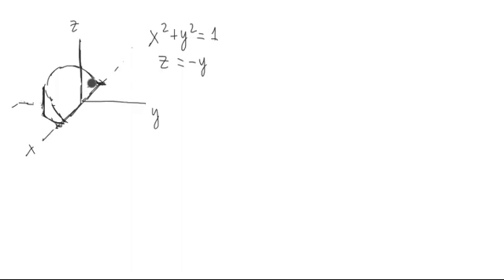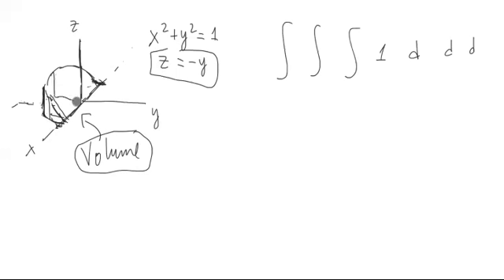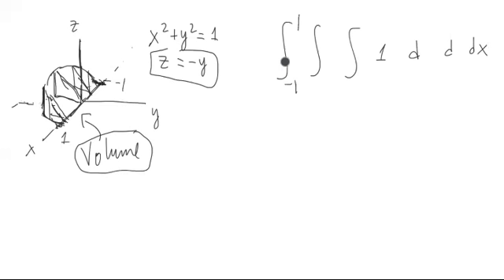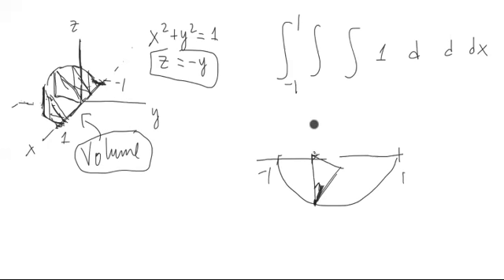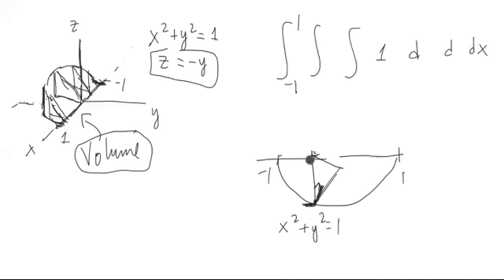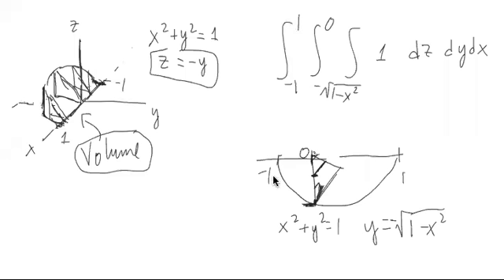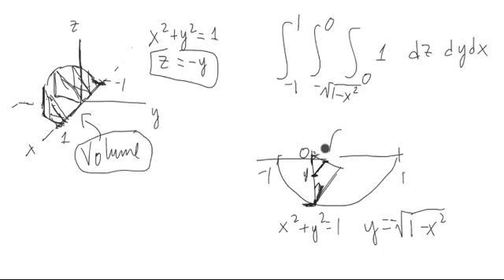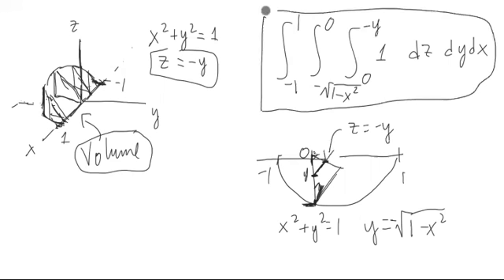Triple Volume Integral Ex 2a